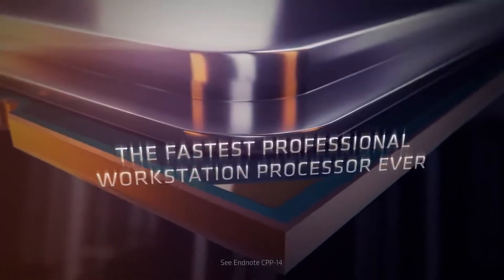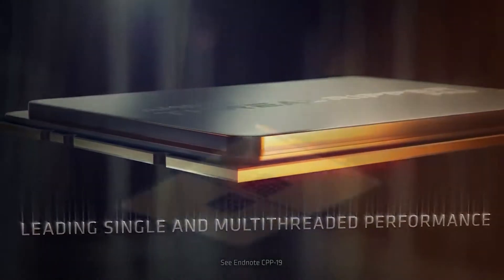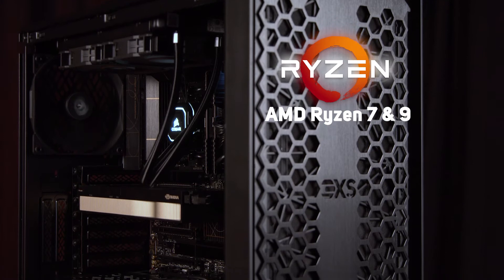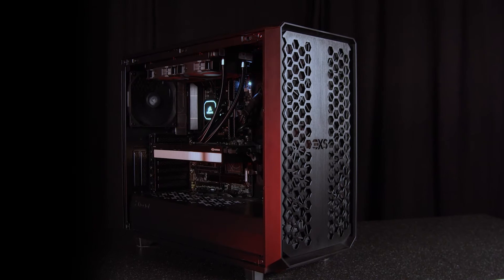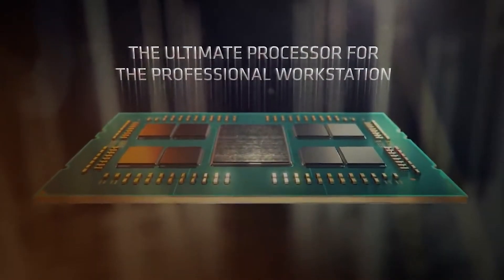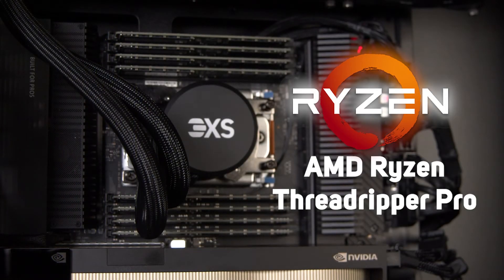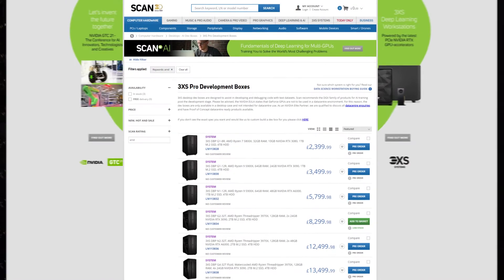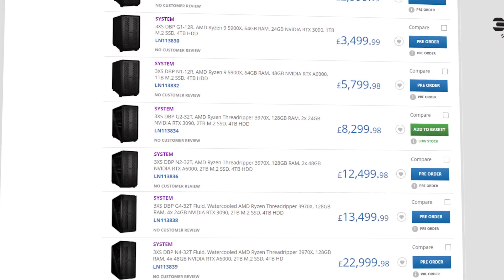AMD Ryzen Threadripper for AI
AMD's Ryzen and Threadripper processors power some of the latest editions to the SCAN AI workstation line up. 3XS Workstations are designed for developing deep learning & AI models, prior to scaling out on costly data centre solutions.